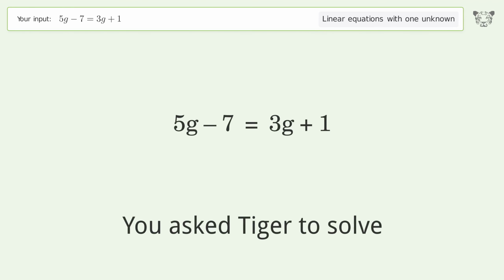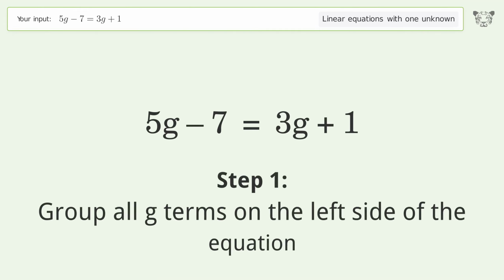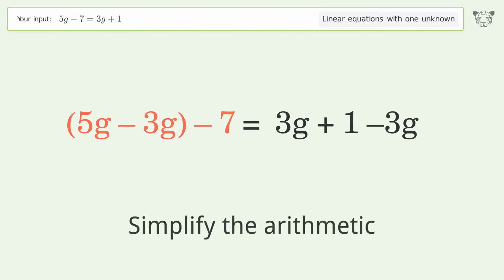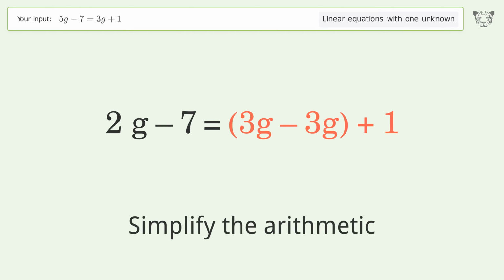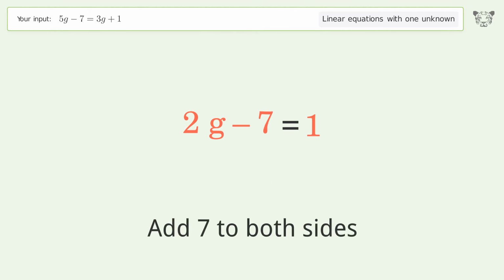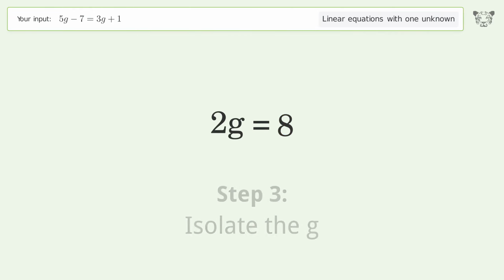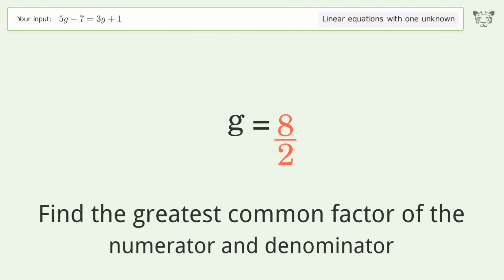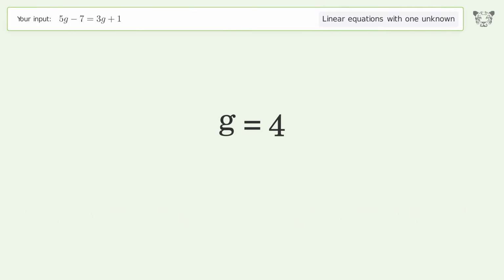Solve 5g-7=3g+1: Linear Equation Video Solution | Tiger Algebra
Struggling with 5g-7=3g+1? Watch our step-by-step video on Tiger Algebra to master this linear equation effortlessly. Also check out for more tips and tricks for dealing with linear equations with one unknown